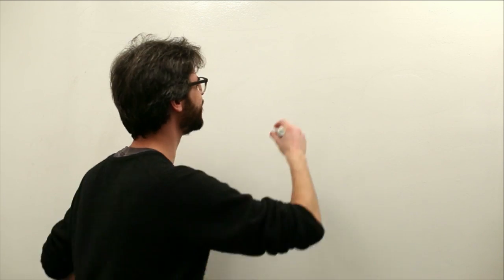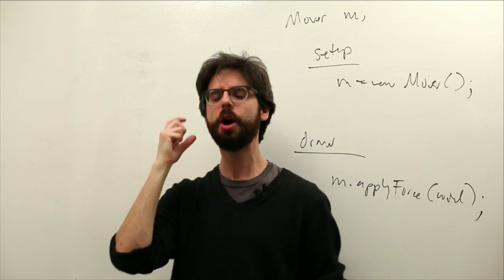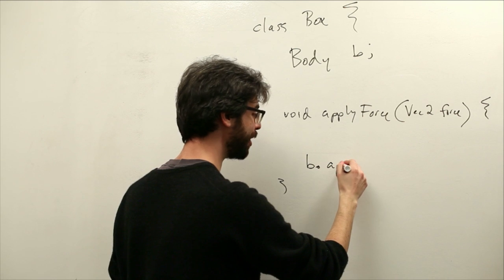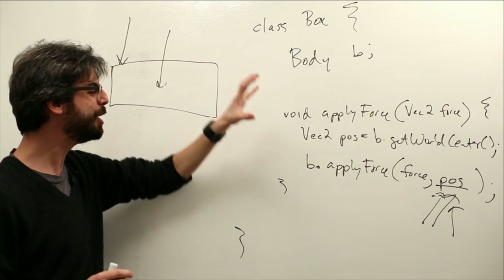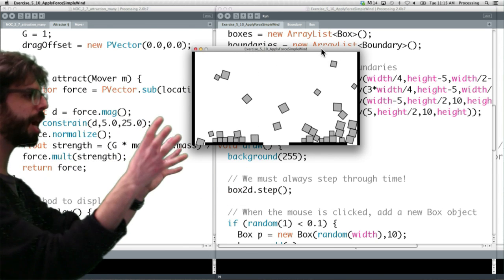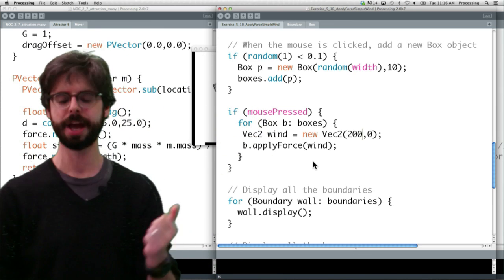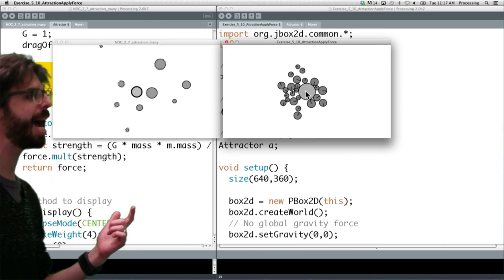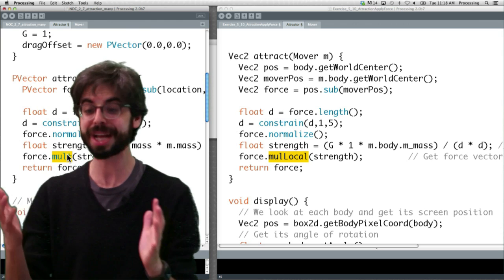5.11: Applying forces in Box2D - The Nature of Code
This video demonstrates how to apply forces to objects in Box2D.  Simple wind and gravitational attraction are demonstrated. Code

Timestamps:
0:00 Hello again
0:32 We can apply force to bodies
2:48 Where do we want to apply the force?
4:14 Look at the code example
7:45 Things you can try